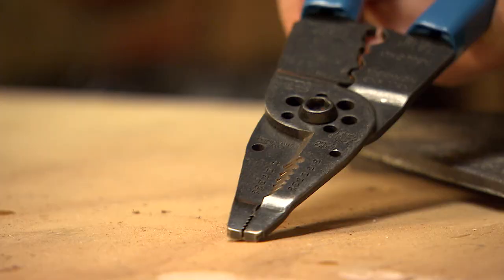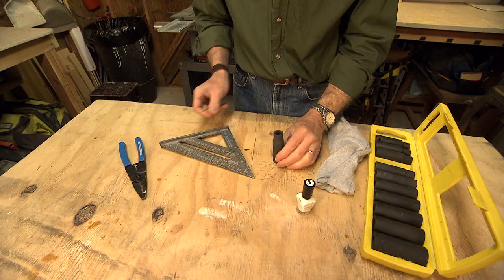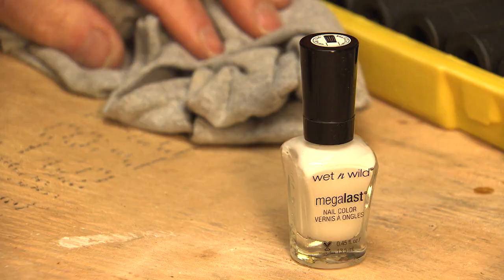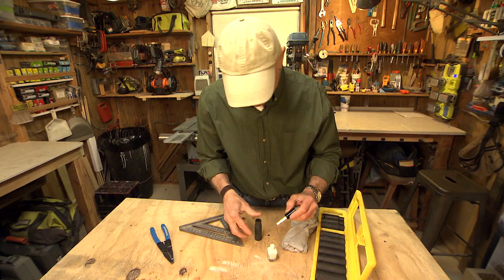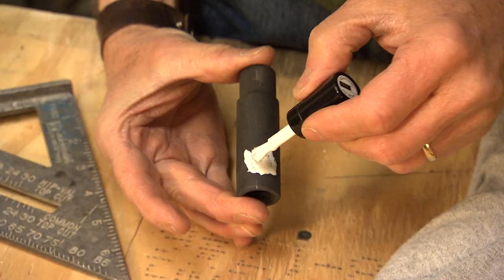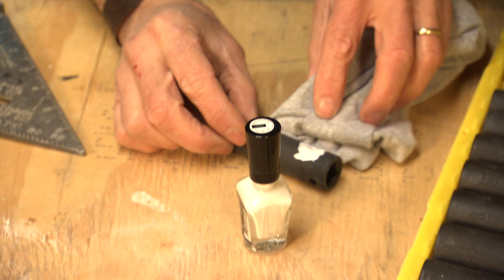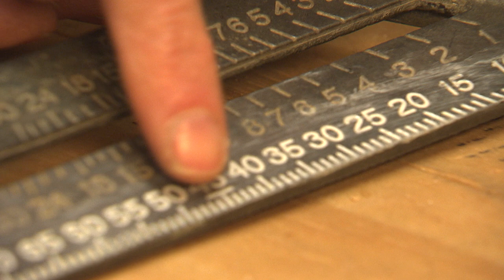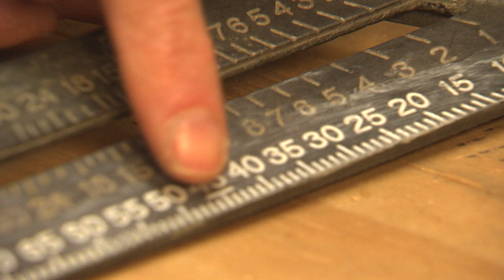Why You Should Use Nail Polish on Your Tools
There aren't many reasons to use nail polish in the workshop, but here's one: to highlight markings on sockets and gauges that are otherwise impossible to read.